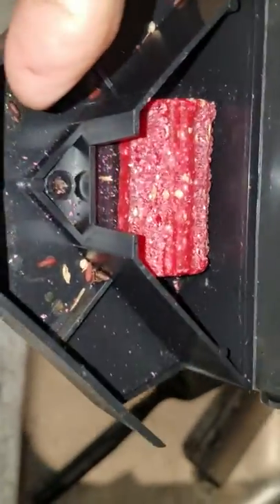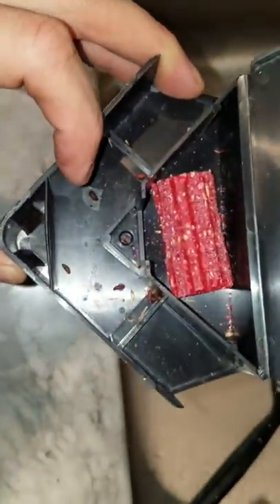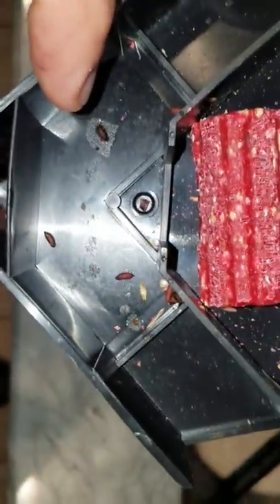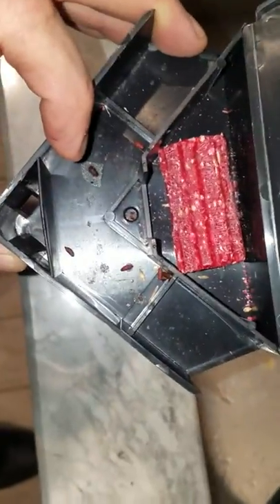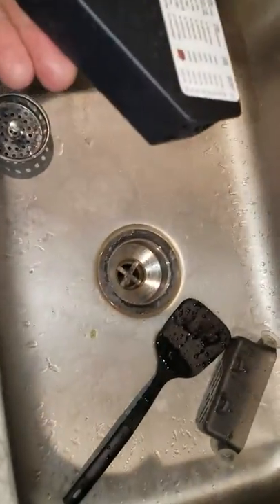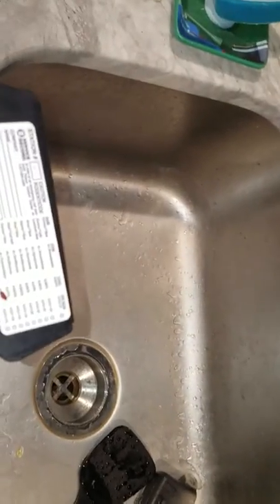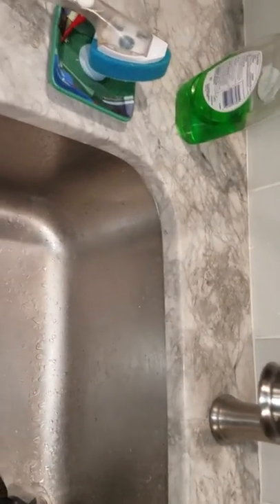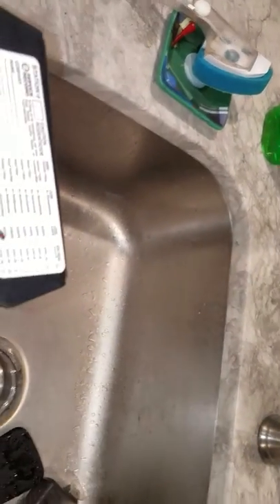House Mice taking over Kitchen and Bedroom NJ 732 698 8387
House mouse in Kitchen and Bedroom Central New Jersey

Mice Inspection
Mice control
real estate certificate
Mice damage repair
Mice treatment
Mice estimate
Rodent  treatment cost
baiting mice
mice and rats
deer mice
field mice
mice in basement
mice in attic
mouse in garage
mouse droppings
sealing out mice
mice nest removal

NEW JERSEY SQUIRREL EXTERMINATING
NEW JERSEY CENTIPEDE
NEW JERSEY BED BUG PREPARATION
NEW JERSEY MICE